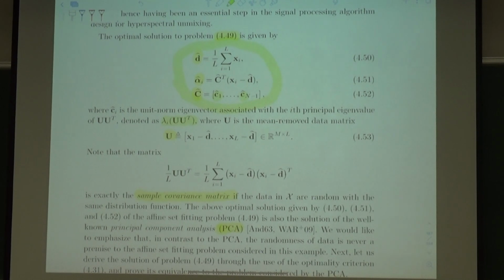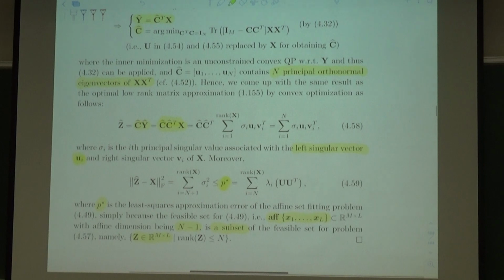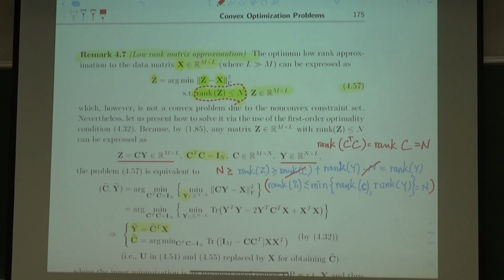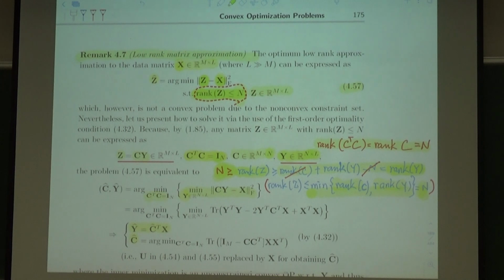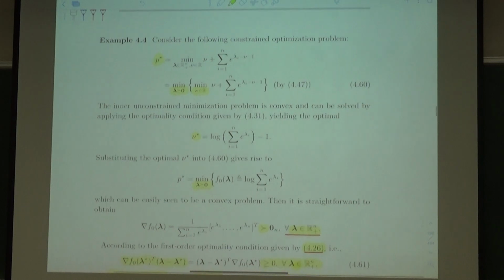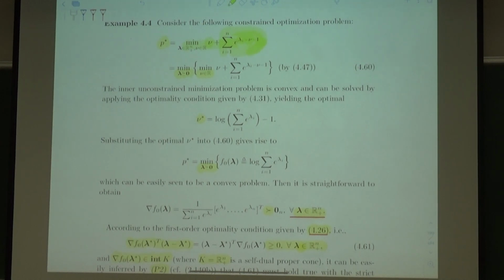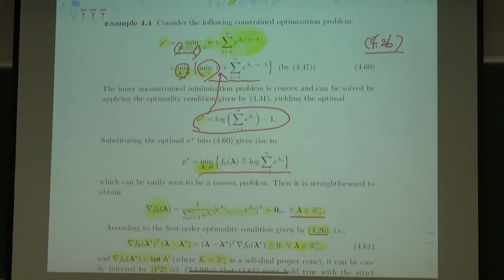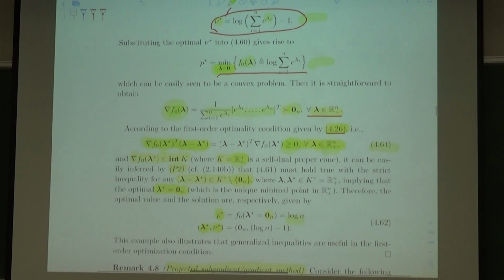20201120 Convex Optimization 19 part. 2